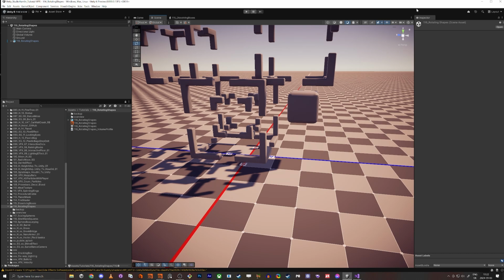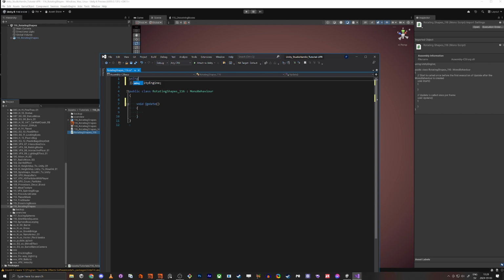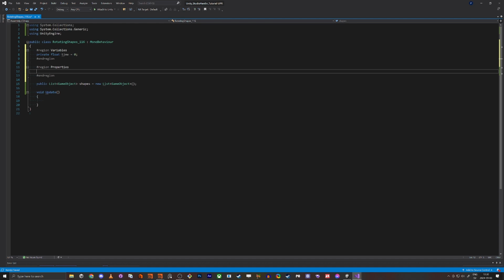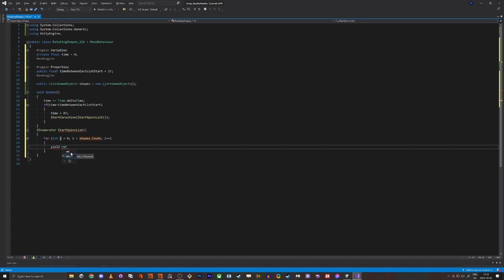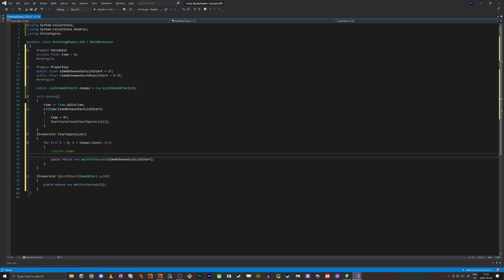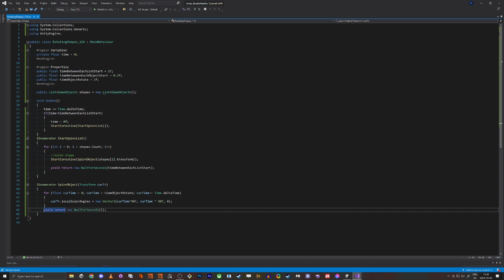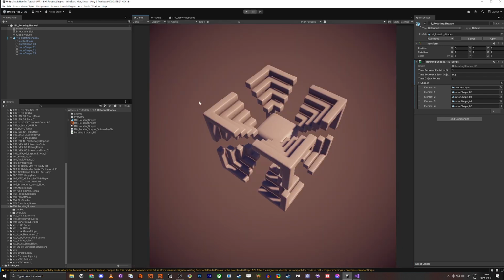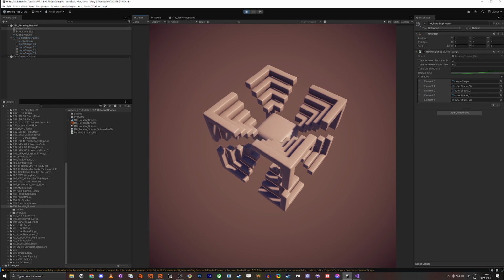Rotating Shapes Unity part 3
Hello everybody!

In this tutorial, I do some more abstract stuff using Houdini and Unity with some code. It's really fun to do! Join me!

Here you have the shapes to follow along in the Tutorial.